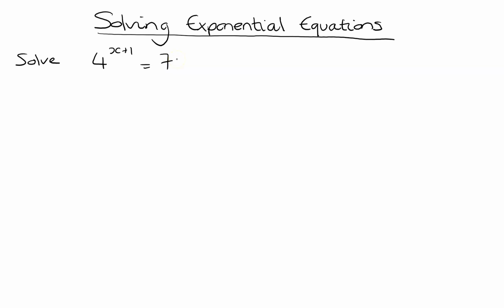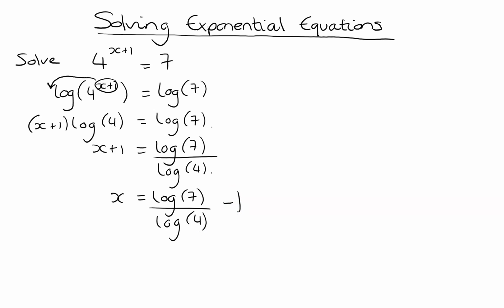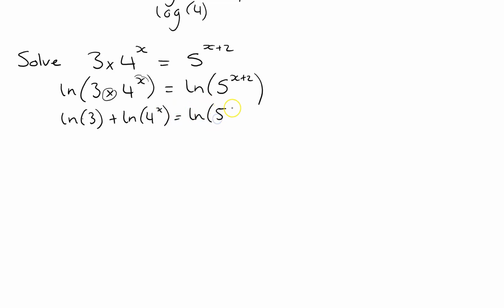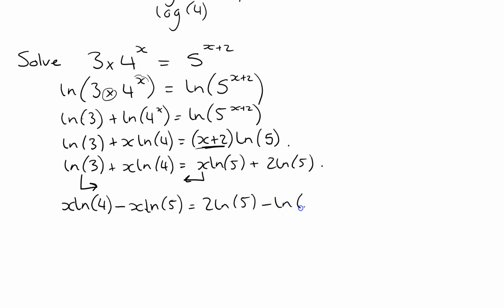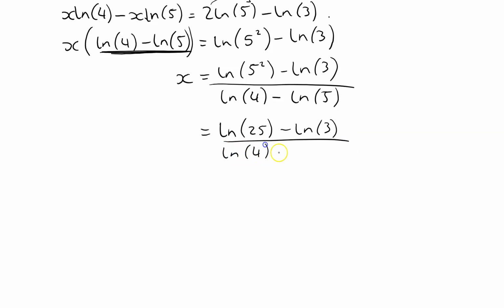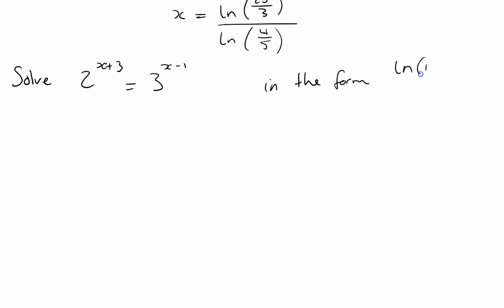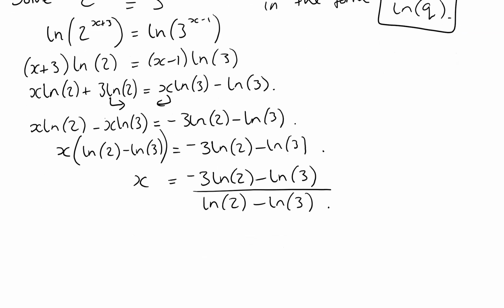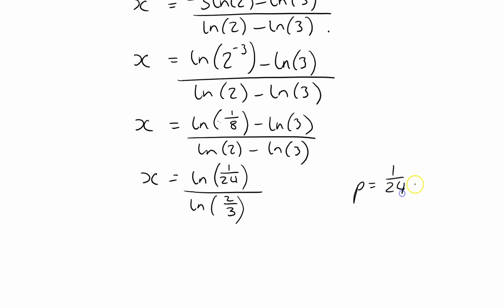Solving Exponential Equations